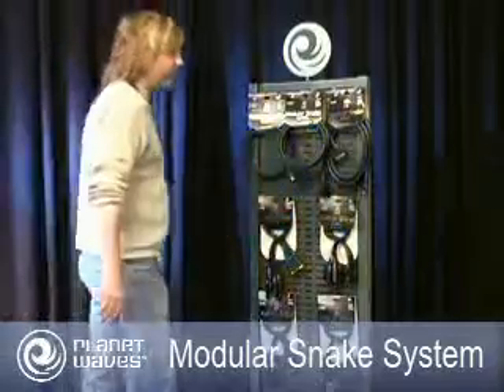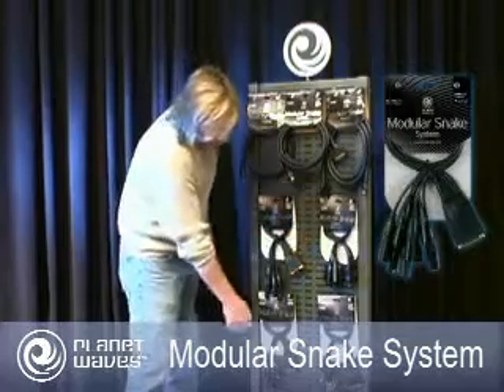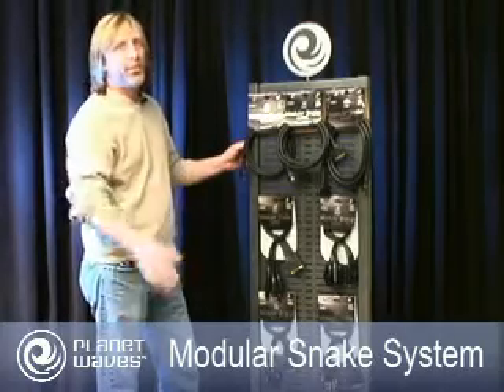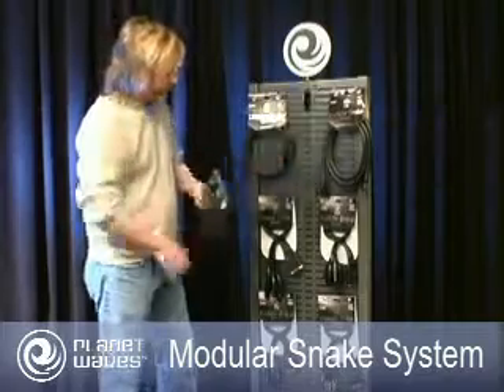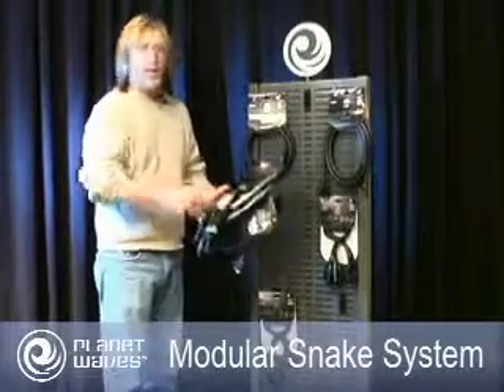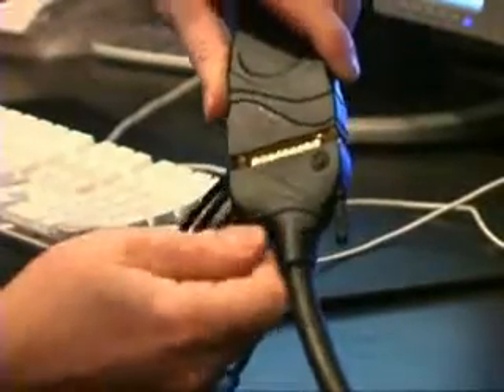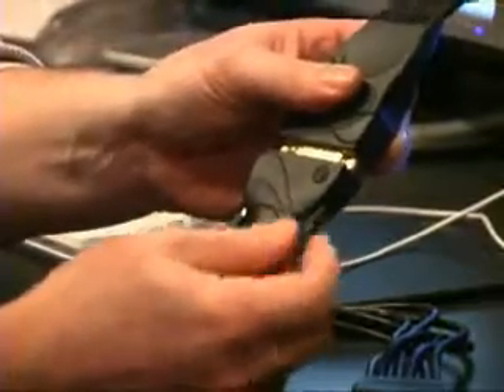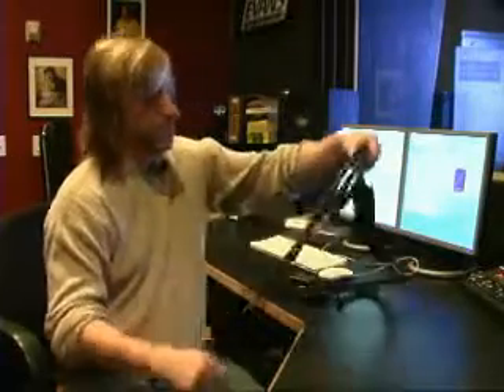Presentazione Modular Snake System Planet Waves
Presentazione Modular Snake System Planet Waves - english